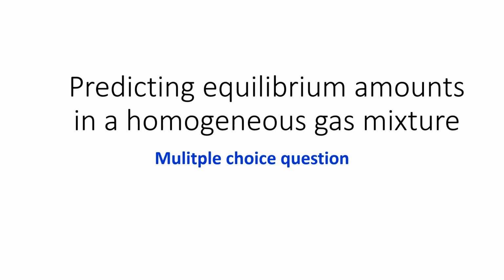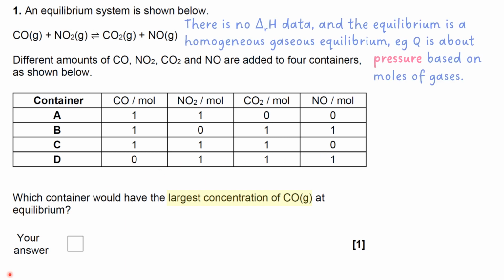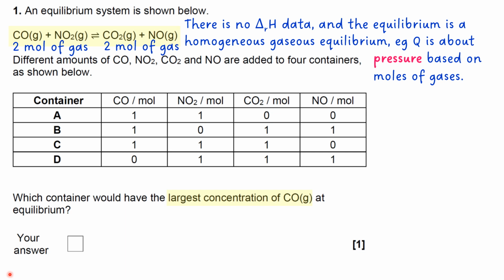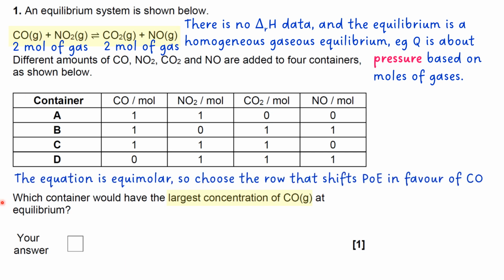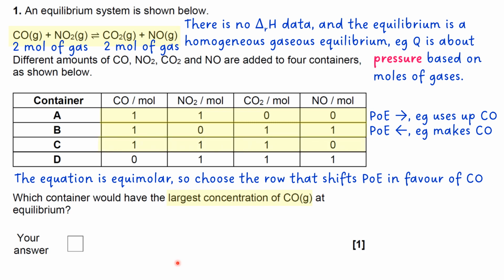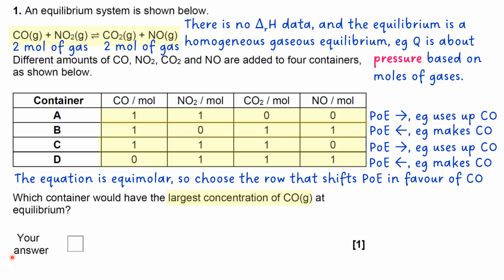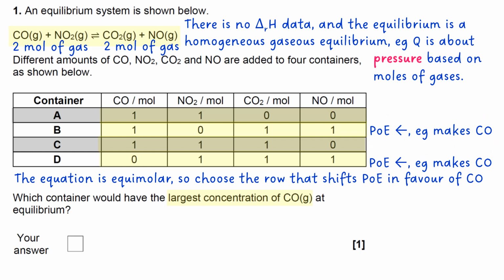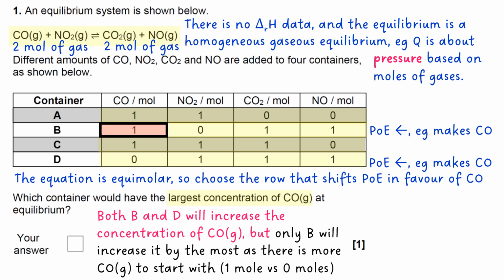Predicting equilibrium amounts in gas mixtures MCQ (OCR H432/01 Physical Chemistry 2021 Q9)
A look at how to use different gas proportions in the same heterogeneous gas mixture to work out which one contains the greatest concentration of one of the gases. Details of original OCR exam materials: